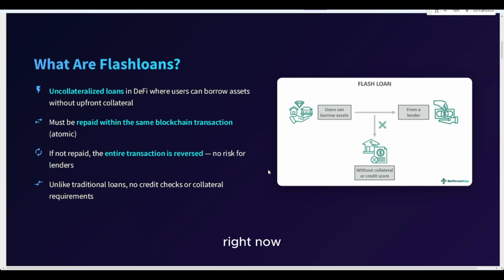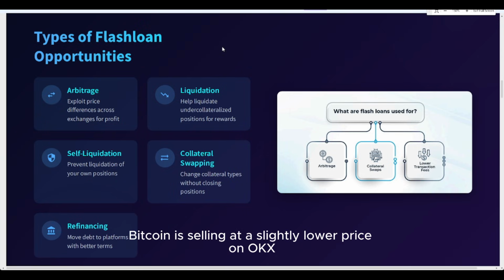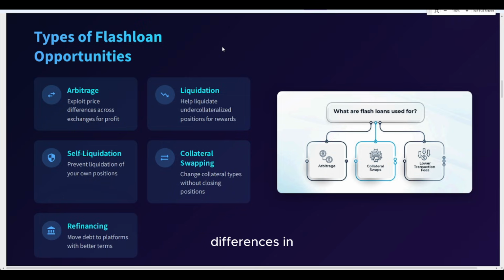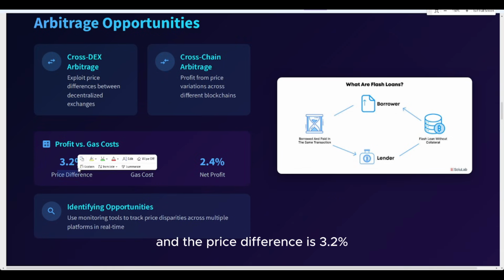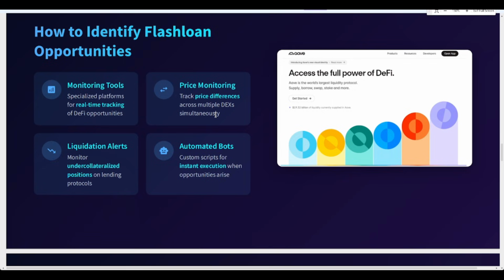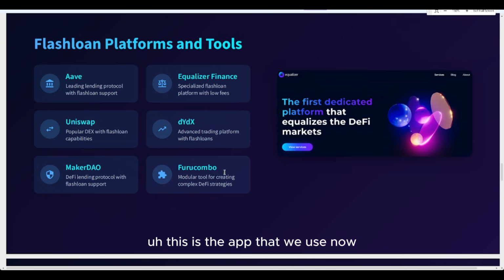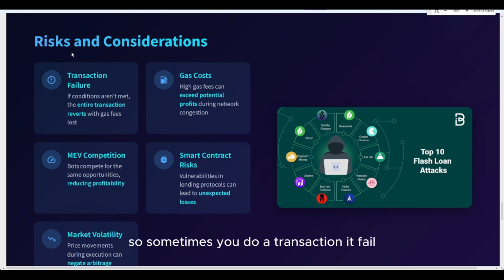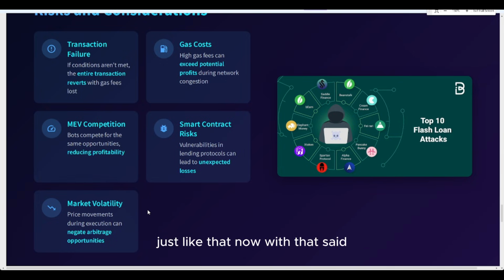Stop Guessing. Here’s How Flashloans Actually Work.”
🔥 YouTube Description (Flashloan Masterclass — Free Training)

Welcome to the FREE Flashloan & Crypto Arbitrage Masterclass — where I break down exactly how flashloans work, how to execute them, and how to turn DeFi opportunities into real profits.

This is the real method, the same process used by advanced DeFi traders — simplified so you can learn fast and execute smart.

WHAT YOU’LL LEARN (FREE):

✔ What flashloans are
✔ How to borrow without collateral
✔ Cross-DEX arbitrage setups
✔ Liquidation arbitrage
✔ Tools, platforms & scripts
✔ How to build and automate your strategy
✔ How to calculate profit vs gas
✔ Real examples & real opportunities

If you’re tired of guessing, confused tutorials, and fake “gurus”…
This will finally make flashloans make sense.

⚠️ IMPORTANT

I don’t entertain time-wasters.
If you join, come ready to learn and execute.

Let’s build your first flashloan together. 🚀